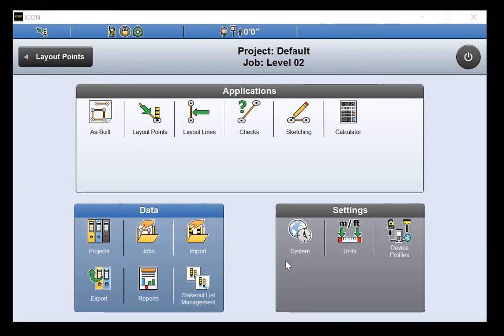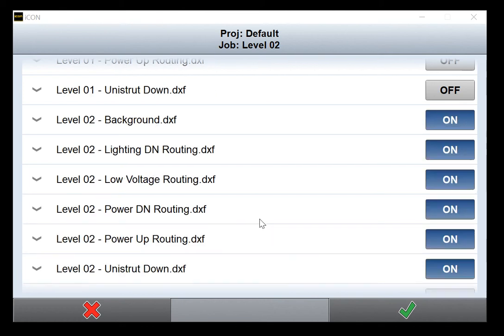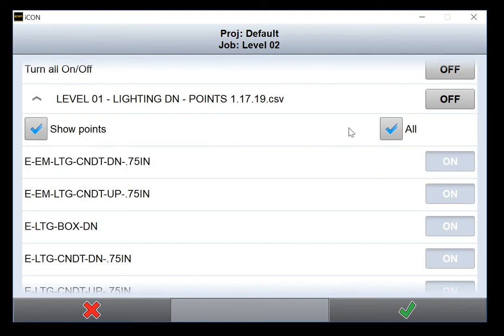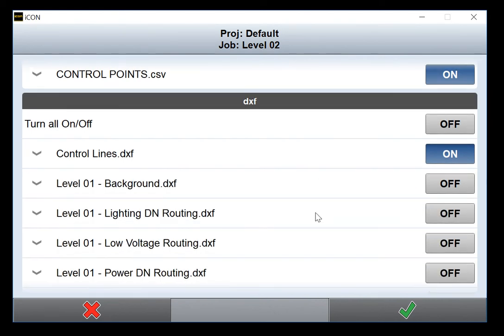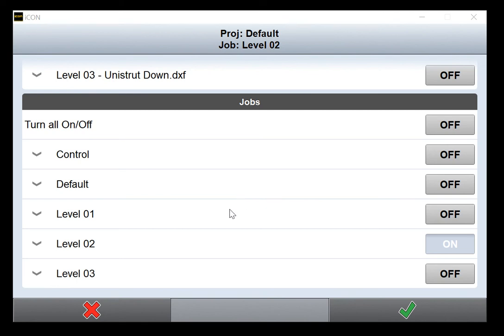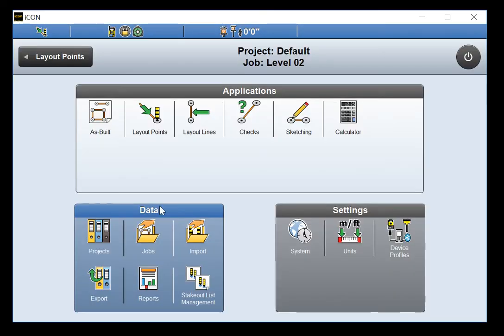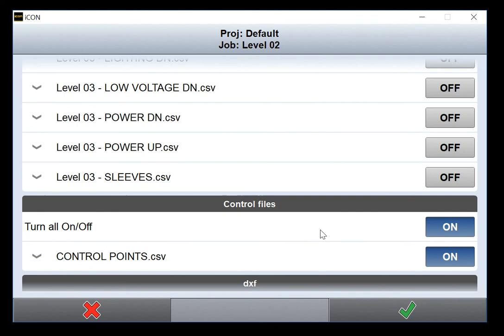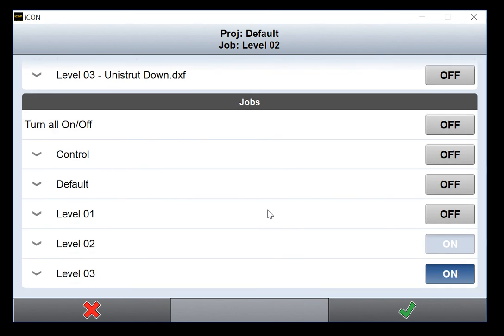15 Layer Manager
A brief description of the command locations, their functions, and usefulness in layout functions.